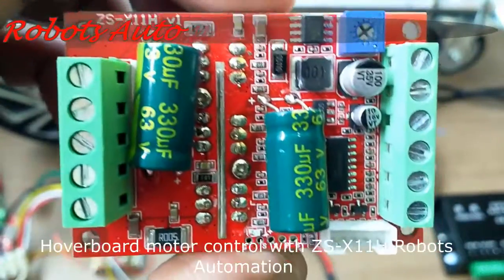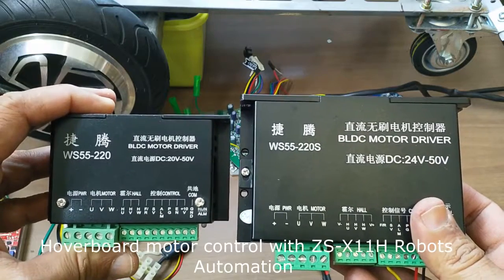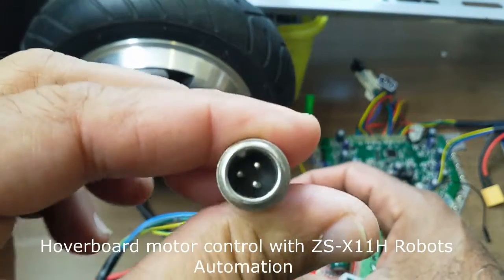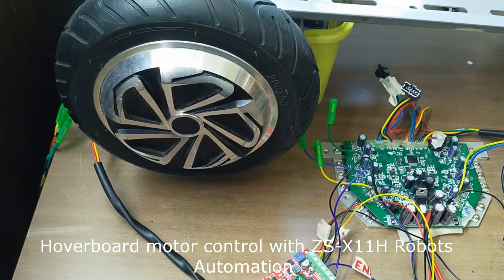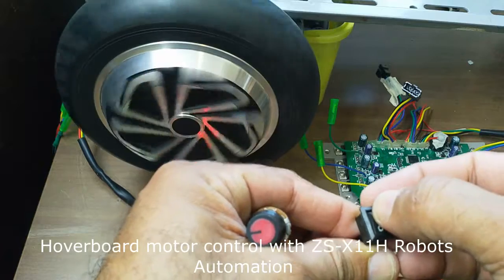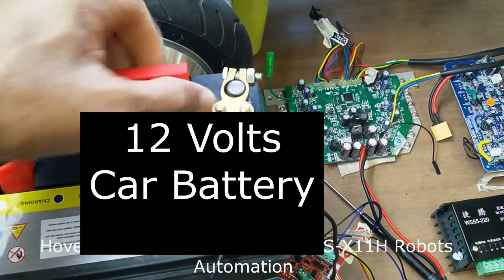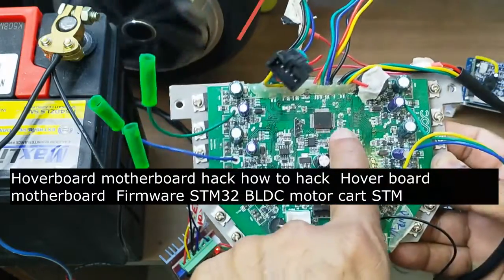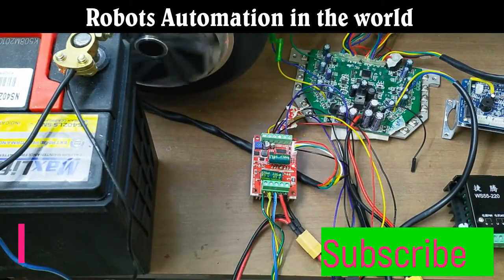Hoverboard motor control with ZS-X11H Robots Automation 400W Brush less motor controller Demo bldc 7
In this video i control 3phase BL DC (brush less ) motor with  450W Brushless Hall DC Motor Driver brush less motor controller 9-60V with wiring diagram especially for those who want to control hover board   =motor with out firmware hover board mother board so this is easy solution on 5 us$ controller control hover board motor for your robot
MA/MB/MC three out put lines
5V GND motherboard comes with 5V power supply (current does not exceed 30MA)
VCC GND motor main power supply (external DC power supply)
SC speed pulse signal output
16A peak 20A
positive and negative reversing control interface (also can be connected to the external switch)
VR speed control signal input (onboard with potentiometer speed control can also be connected to 0-5V analog simulation PWM duty cycle to support dual signal input speed regulation)
Ha Hb Hc +5V GND Hall signal Power input, generally with Hall's motor has five corresponding lines